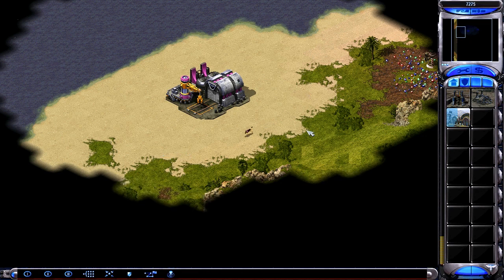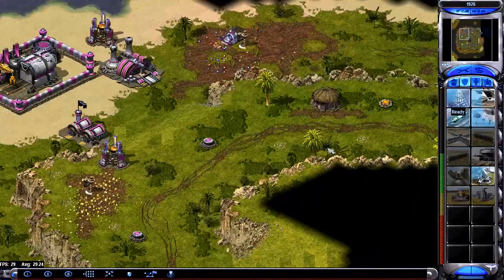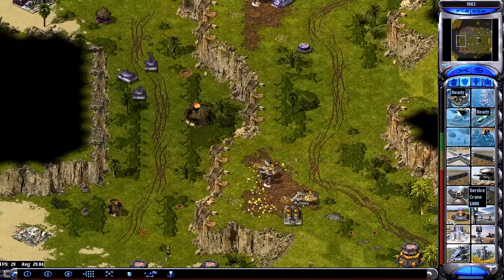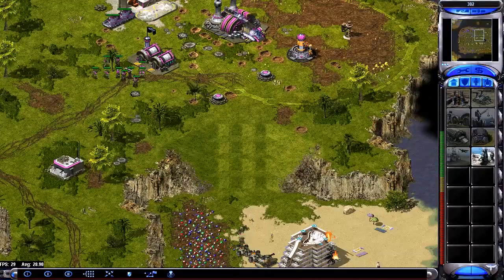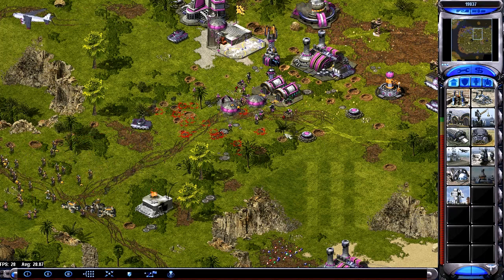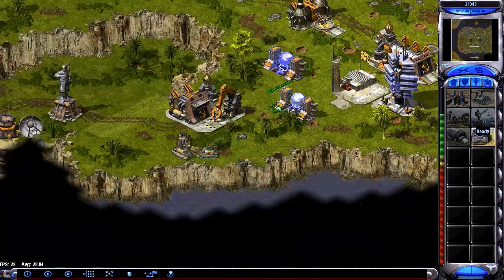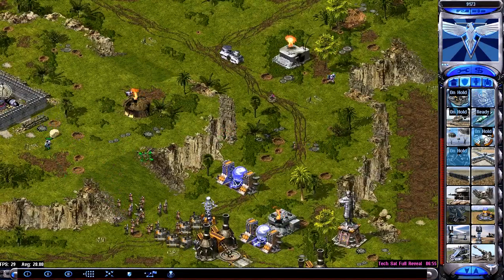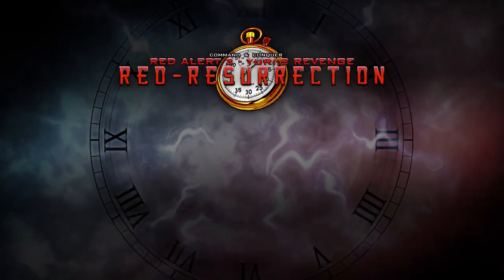OmegaBolt Plays #23: 1v1 Victory Is Inevitable p2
A 1v1 from my own perspective in YR Red-Resurrection. OmegaBolt (Europe) vs BlackSnow (Libya).